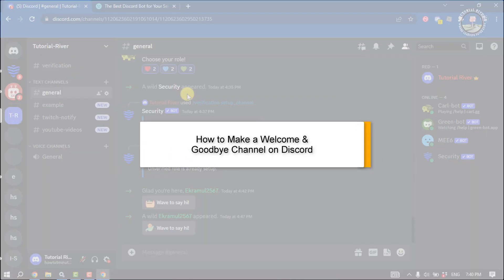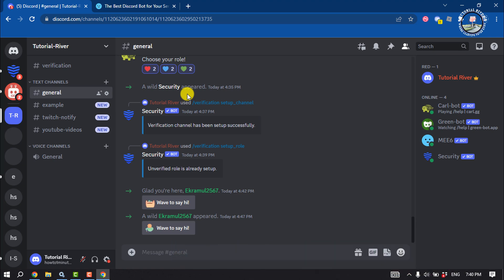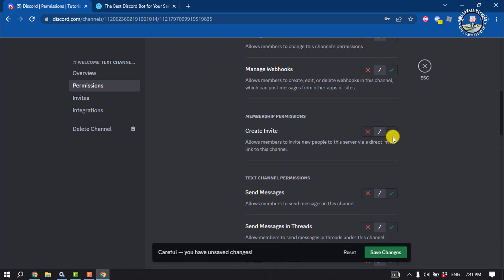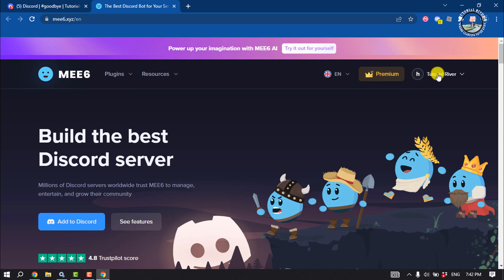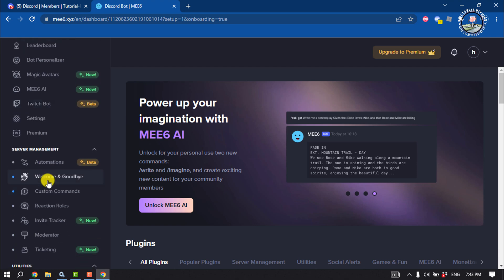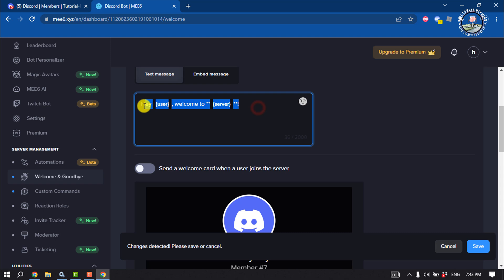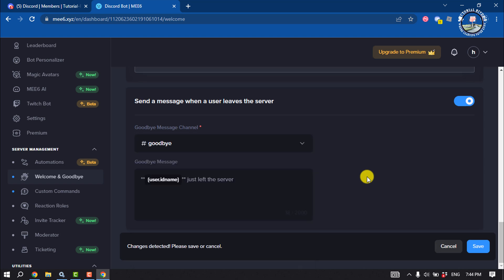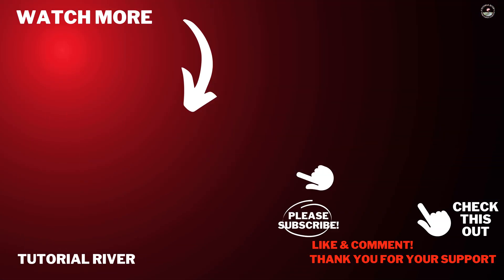How to Make a Welcome and Goodbye Channel on Discord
Learn how to create a Goodbye Channel on Discord, a dedicated space for members to bid farewell and share messages upon leaving a server.

Video Parts:
0:00 Info & Intro
0:27 Open Server
0:56 Disable Send Messages
1:45 Go To ME6 Dashboard
2:59 Ending & Outro